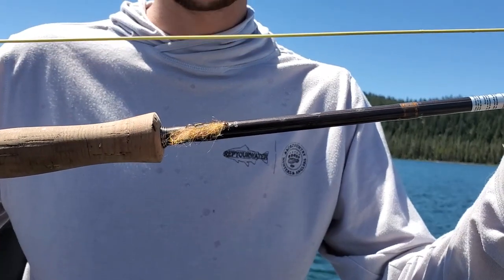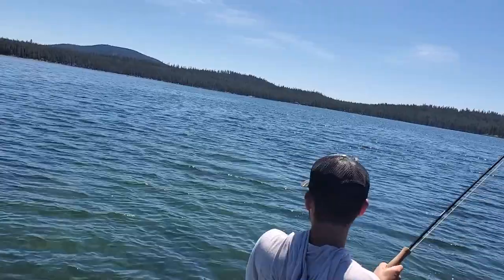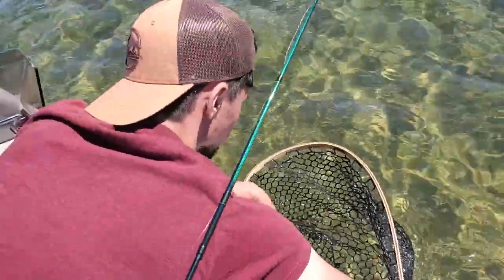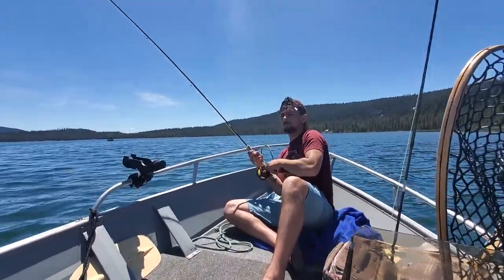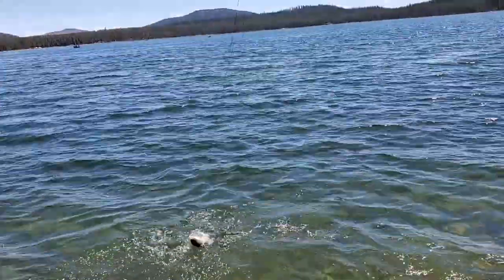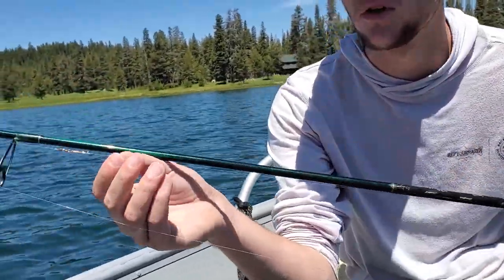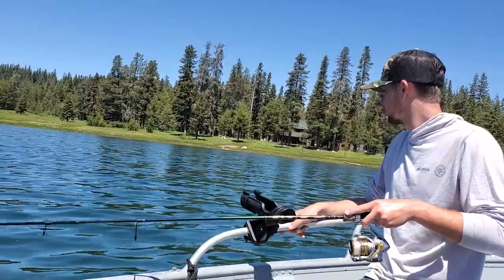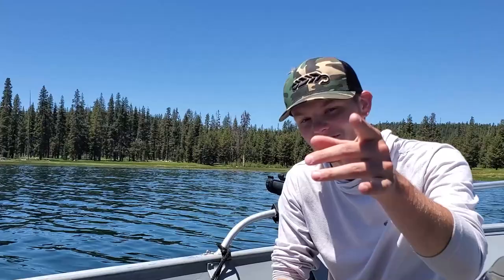Trolling FLIES for HUNGRY Trout! (Crazy Tactic)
Tight lines, FireFly

Spinning GEAR!

Best Budget Fishing Rod Combo
Fishing Rod I Use
Reel I Use
Lures I Use
More Lures
Best Hooks
Best Trout Line

Best Budget Fly Rod Combo (Get 8'6 4Wt)
Fly Rod I Use
Reel I Use
Fly Line I Use
Flies I Use
Indicators I Use
Best Leader line
Best Tippet

Camera GEAR!

Main Camera I Use
Mic I Use
Camera Bag

About me
Fire fly Fishing is created by myself Grant Sargent in attempts to make fishing my lifestyle. I've grown up in Boise, ID where I've had awesome opportunities for fly fishing and spinner fishing, also great big game hunting and waterfowl. I'm currently attending school, working and fishing up to 3 days a week so I can stay sane and keep up with content for my channel. Bass fishing really started my fishing crave, but shortly after I picked up a fly rod I fell in love with fly fishing for these native and stocked trout. I still love to bass fishing and spinner fishing for trout, however if I could have a fly rod in my hands for the rest of my life I'd be a happy man! Thanks so much for supporting my channel, I couldn't be happier about it! You guys rock and make every cast count.